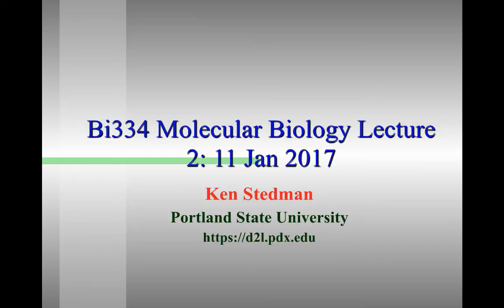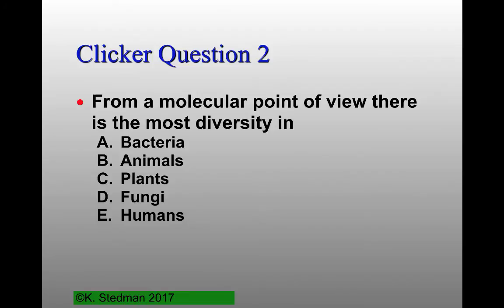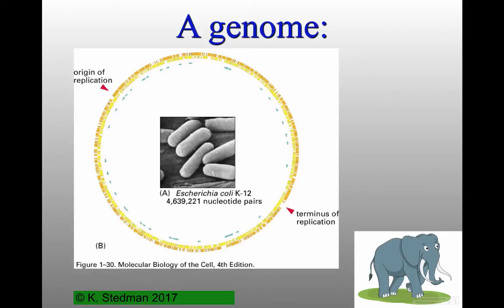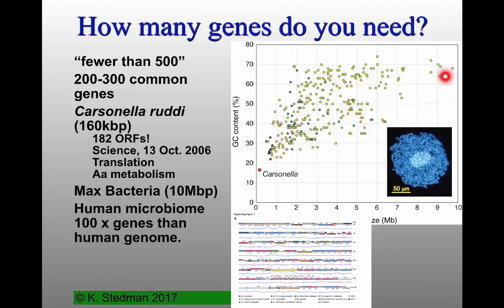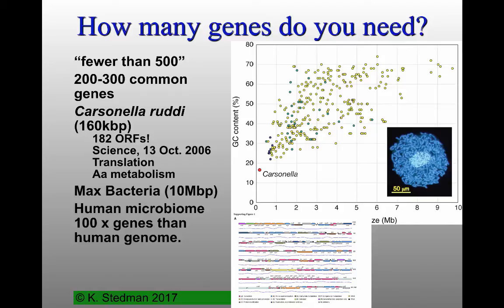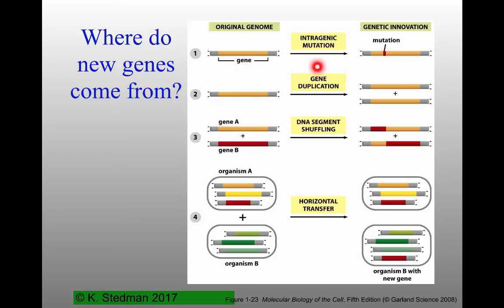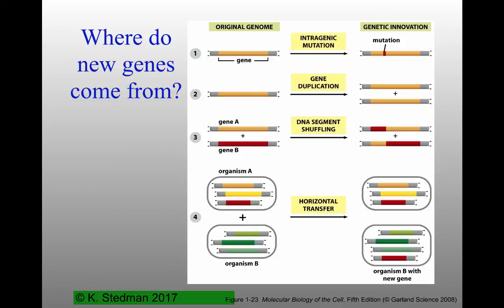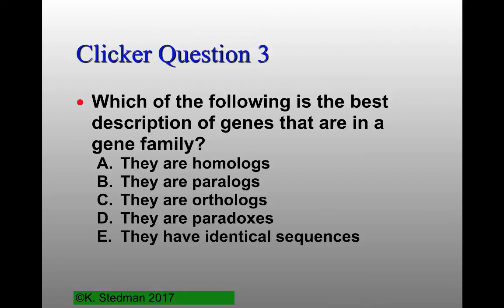MB W17 Lecture2